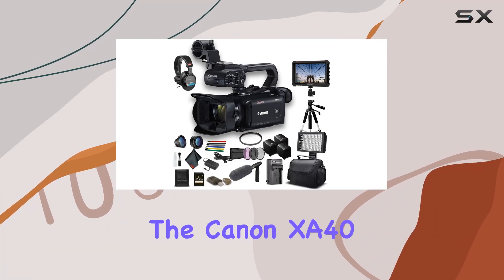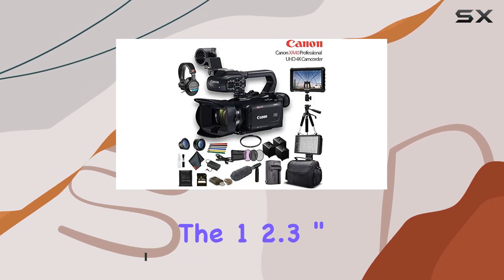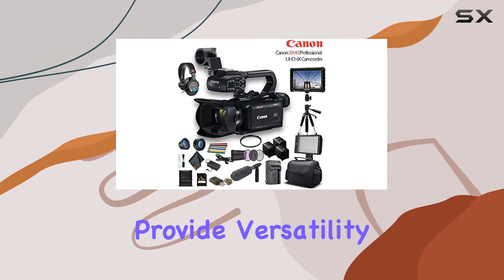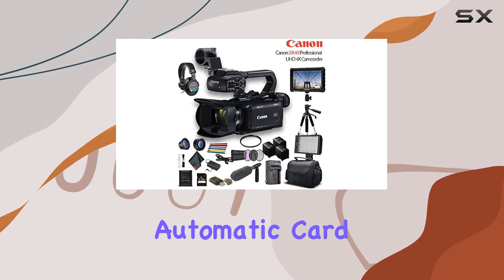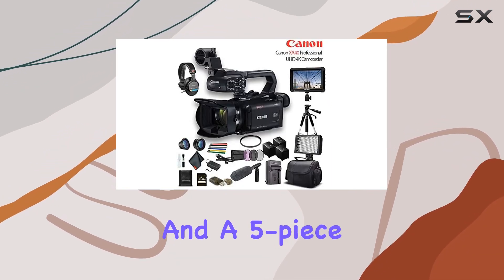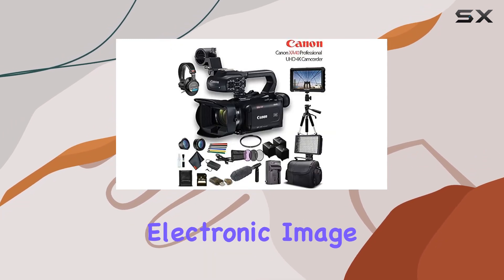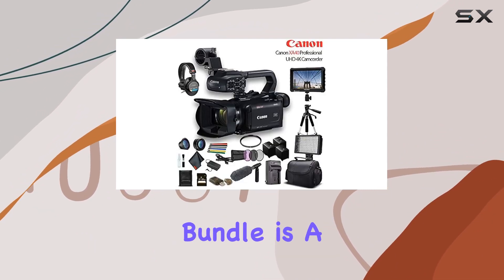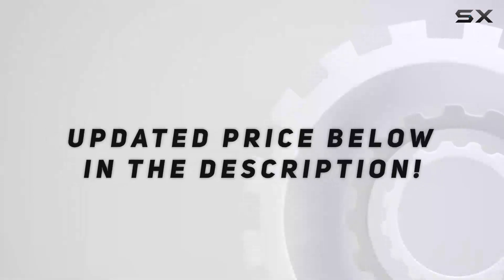Unveiling the Canon XA40 Professional UHD 4K Camcorder Bundle!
0:00 Intro
0:06 Review

Things that we mentioned in this video:
Canon XA40 Professional UHD : B07RQMV6JK